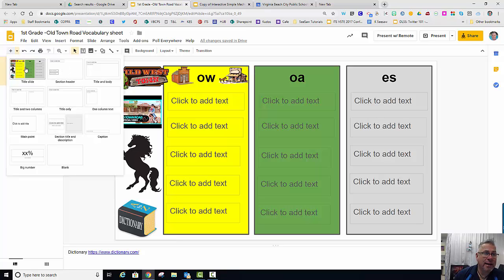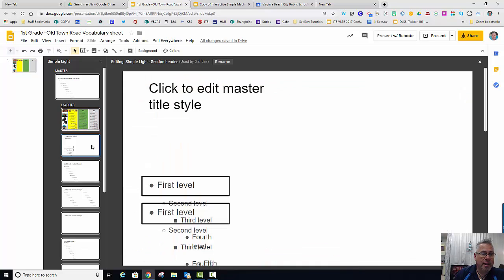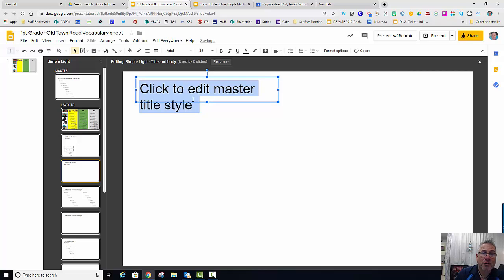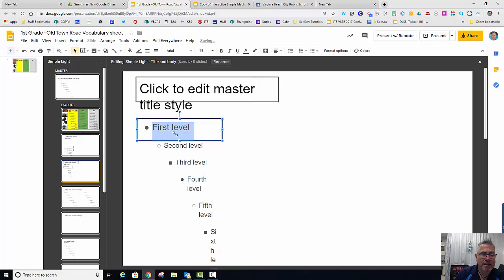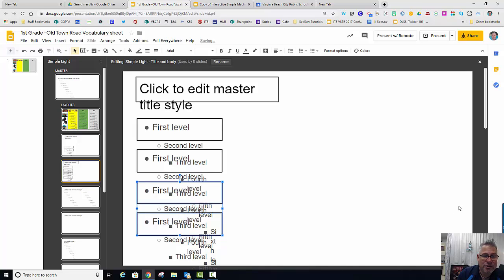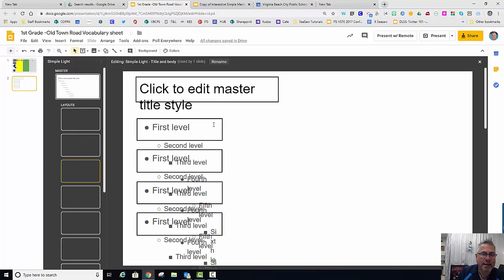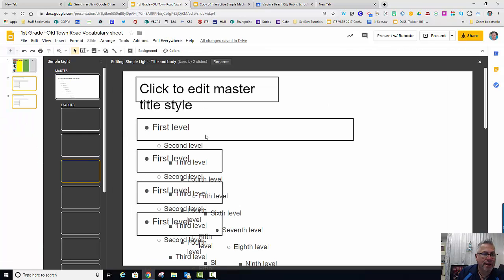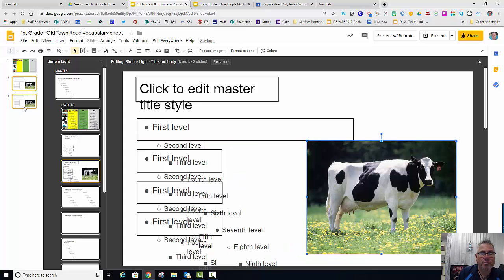Makeing a Master Slide in Google Slides